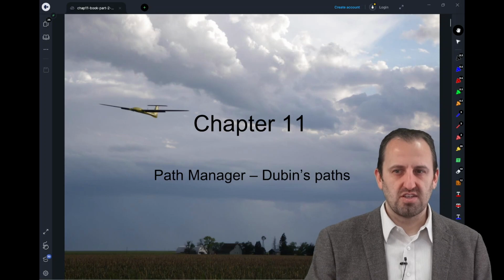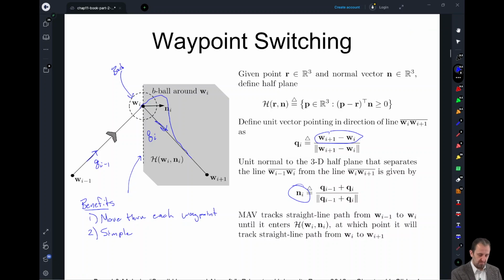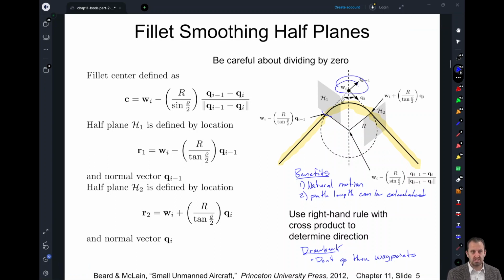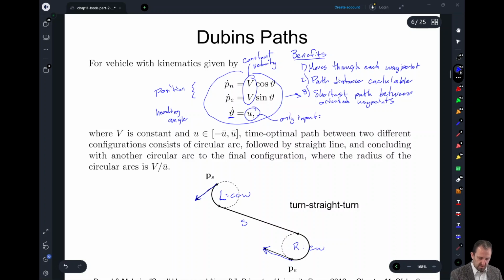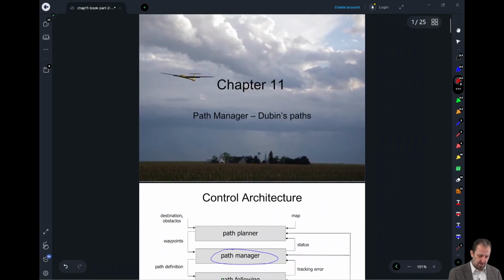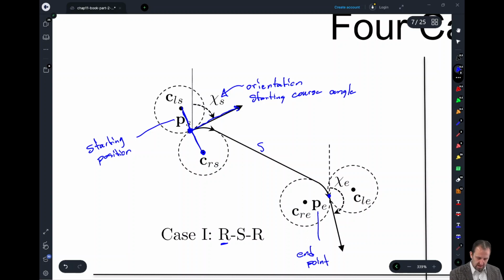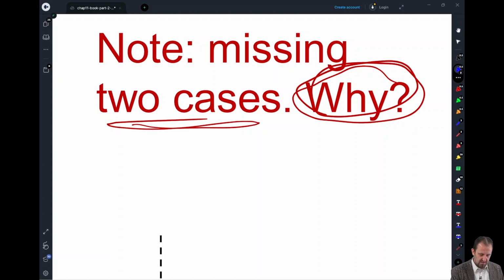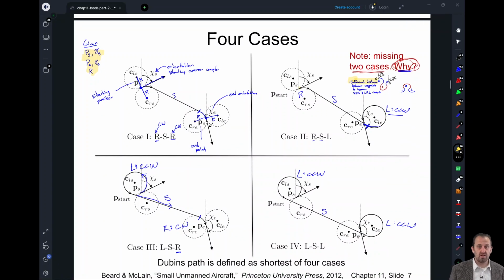11 4 Dubins Definition